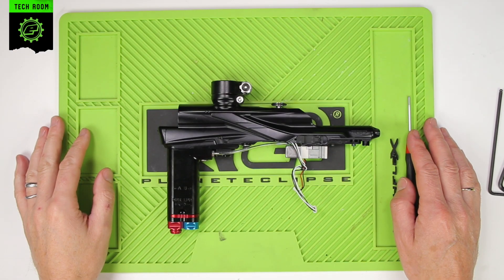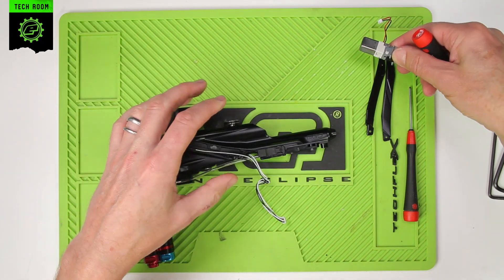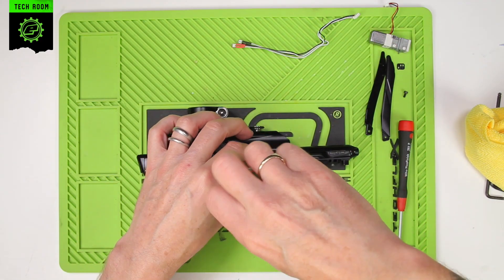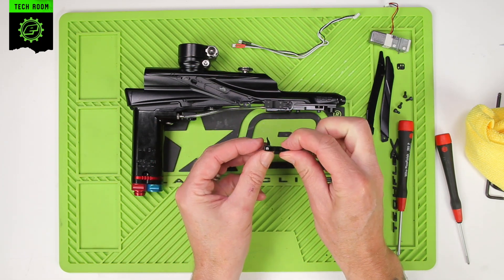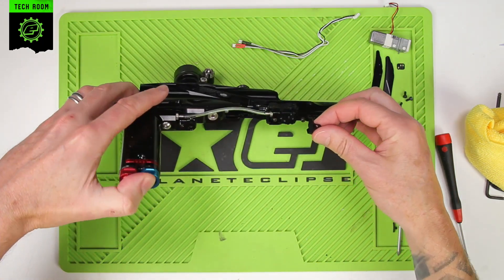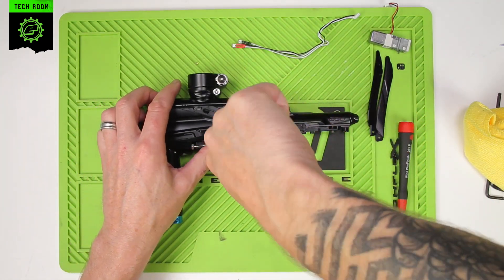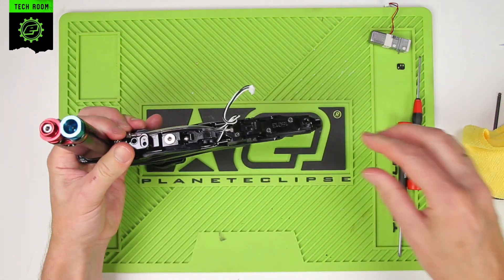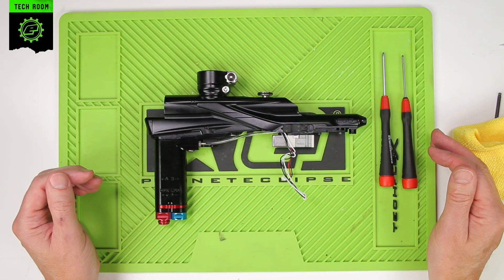Eclipse EGO LV2 Lever Valve Maintenance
Jack Wood shows how to locate, remove and maintain the LV2 Lever Valve.

5296